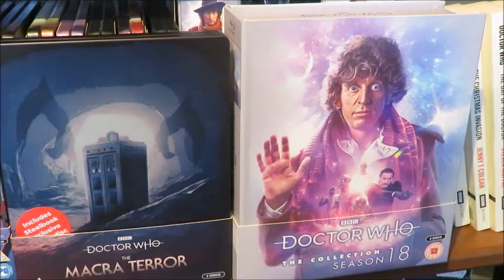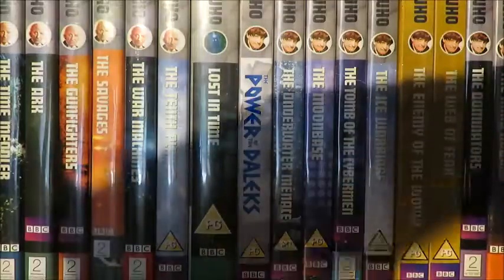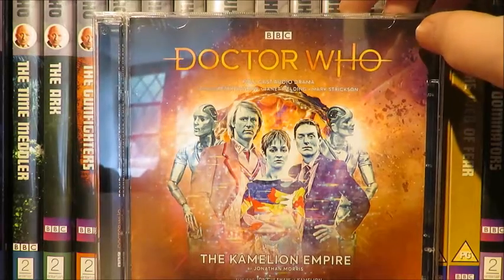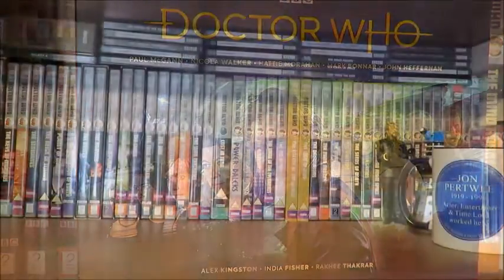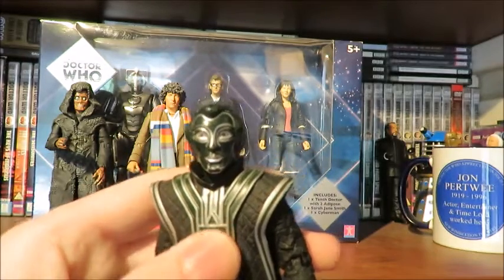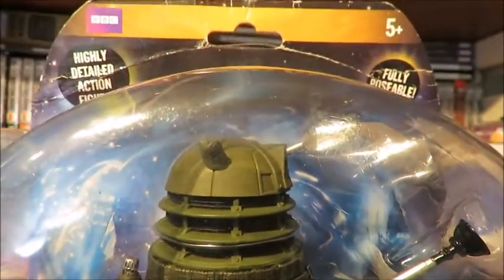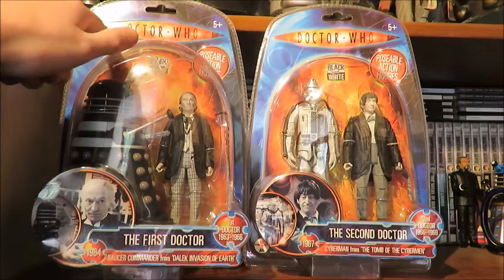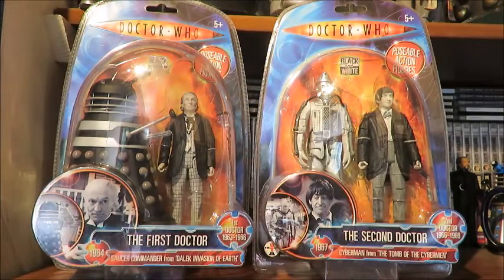Doctor Who Collection Update April 2019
Hello and welcome to another Doctor Who Collection Update this time showing you the merchandise i picked up recently including rare figures!